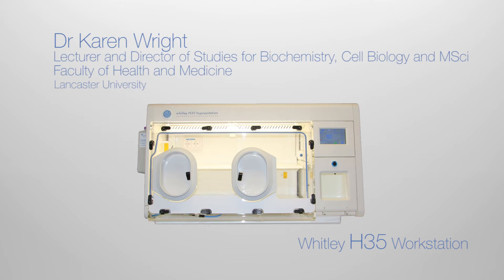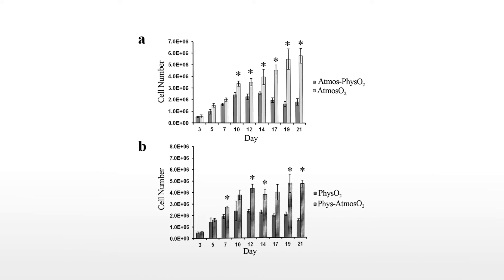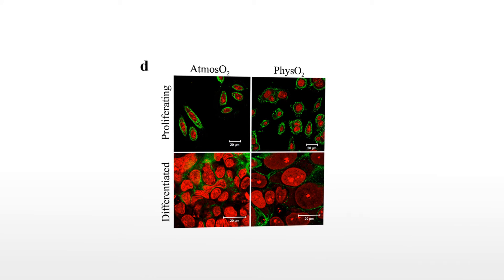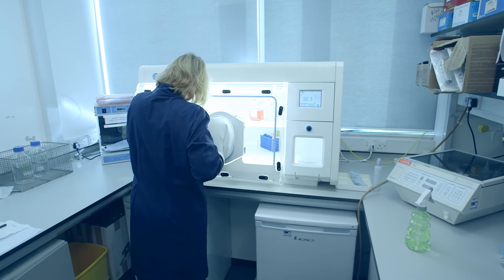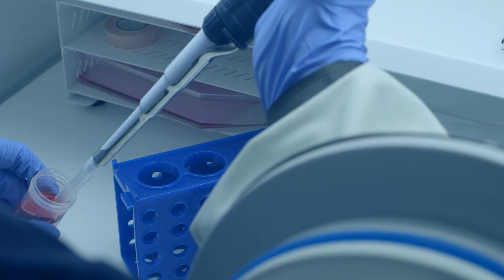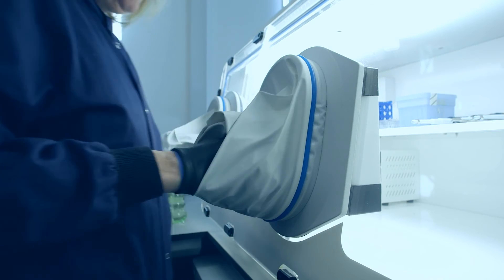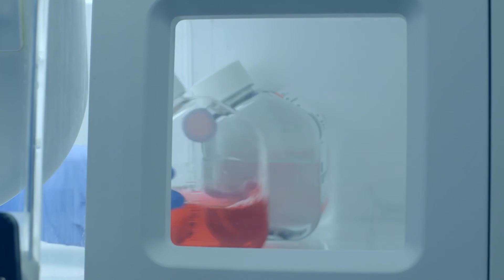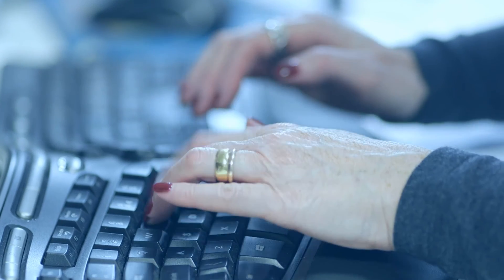Considering the physiological oxygen levels when culturing intestinal cells in vitro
In this video testimonial Dr Karen Wright of Lancaster University speaks about her work with a H35 Hypoxystation. Dr Karen Wright's research uses this piece of equipment in the Cell Culture laboratory at Lancaster University to expedite a component of her research, namely culturing human gut cells at low physiological levels of oxygen.